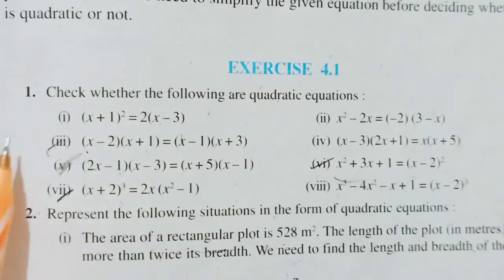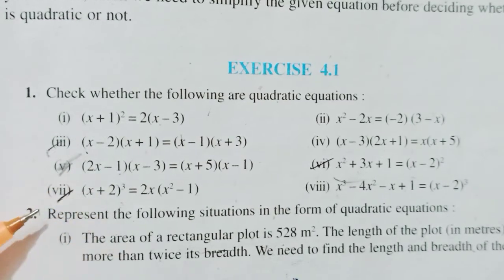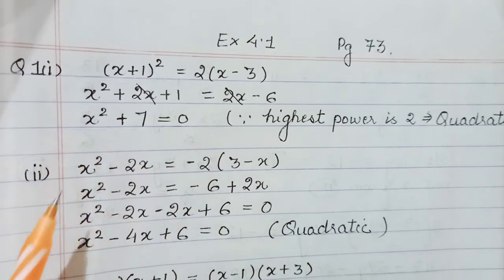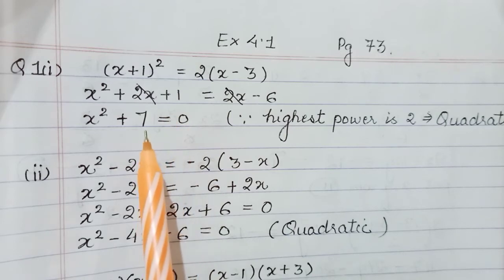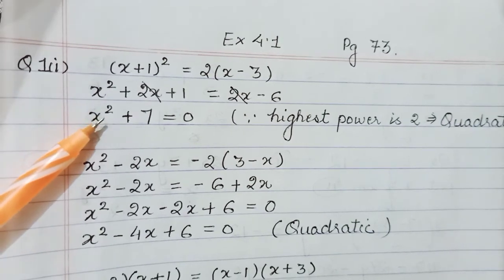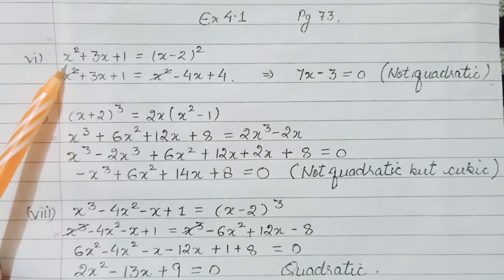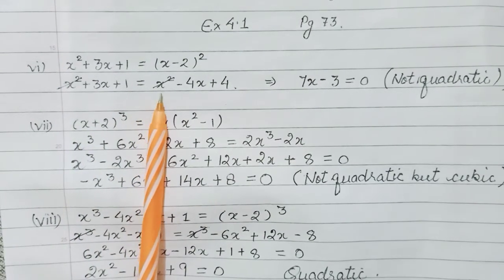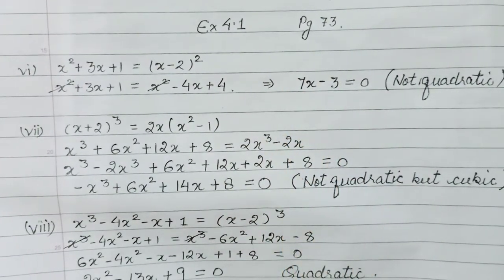Maths class 10 : ( Ex 4.1; Q1)